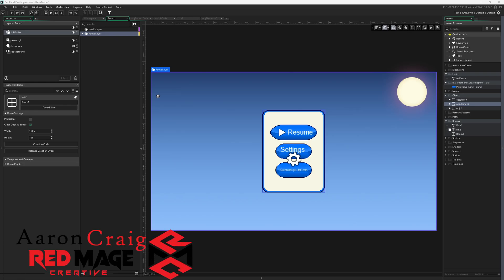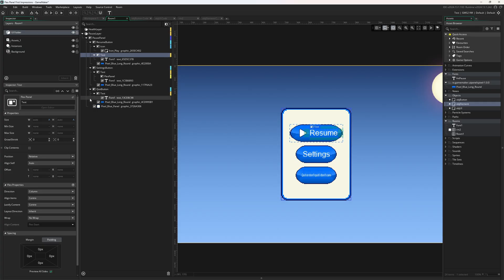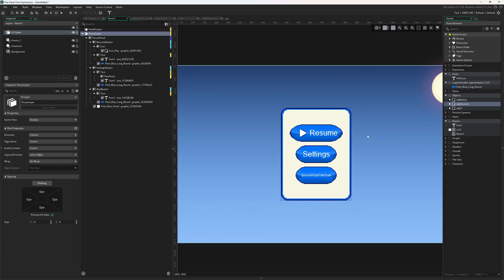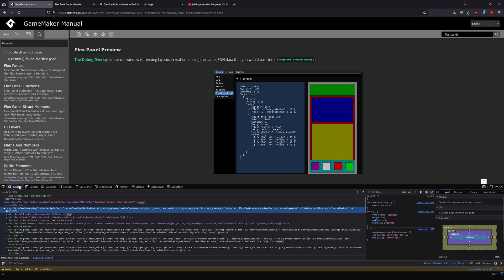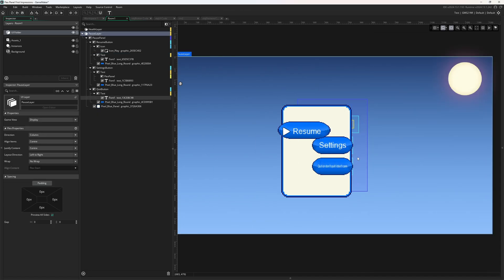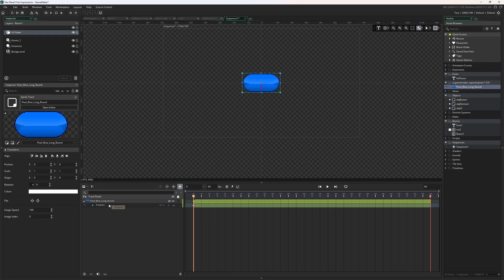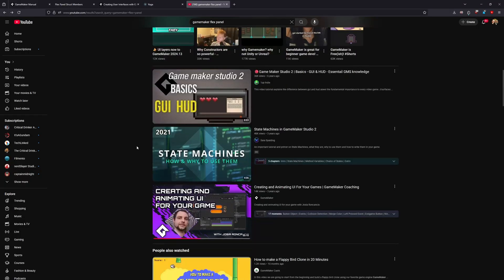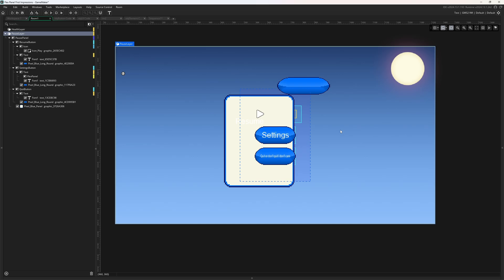UI Layers & Flex Panels - First Impressions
I'm a bit late to the game, but now that the UI layer update is live, how does it hold up? Spoiler Alert: I'm less than enthused. Join me as I explore the new UI layers, and be sure to share your opinion in the comments below.